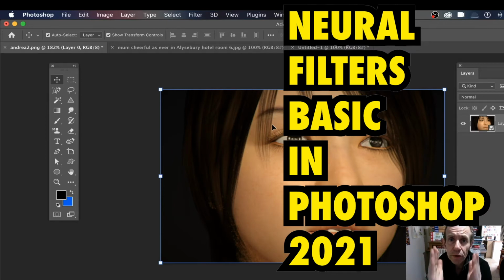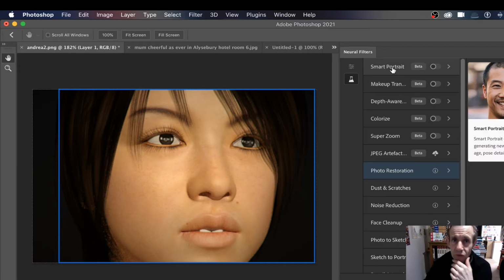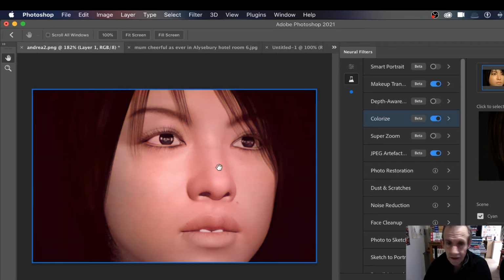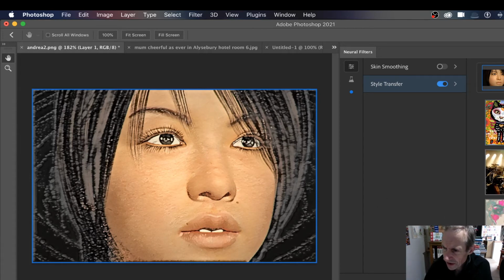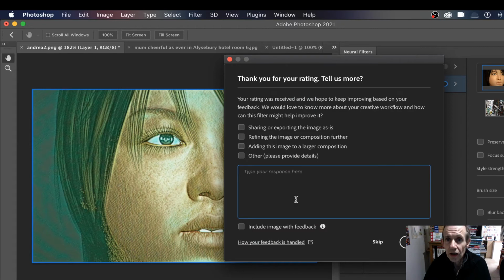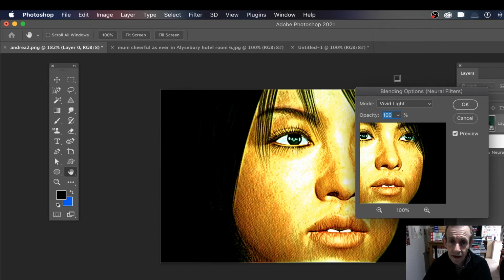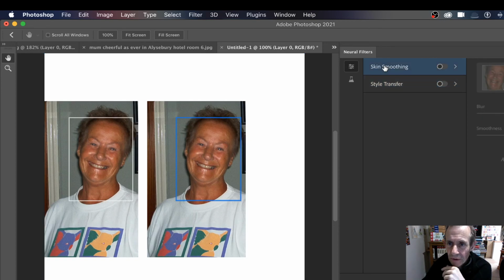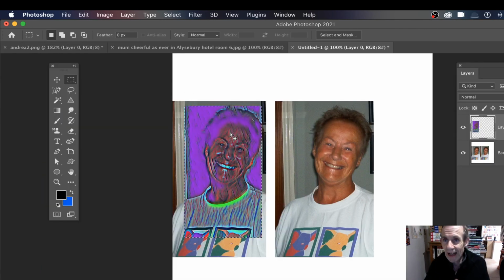How To Use Neural Filters In Photoshop Tutorial | Graphicxtras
PHOTOSHOP
Neural Filters (Style Transfers, Zoom etc) New Feature Tutorial - Basic Guide. How to use the new neural filters such as download, change presets, change settings, use the style transfer, how to use zoom etc and how to use the neural filter with multiple faces as well as a single face.